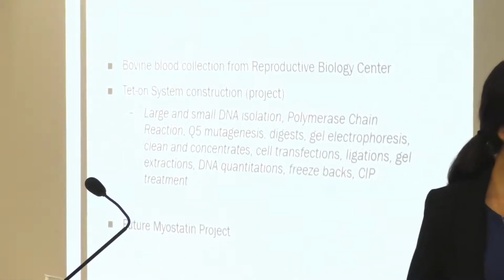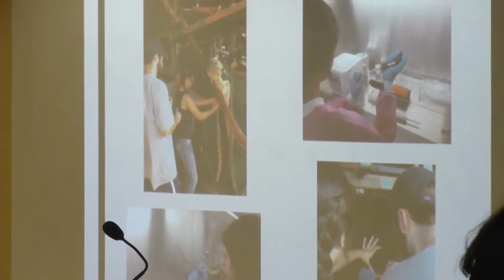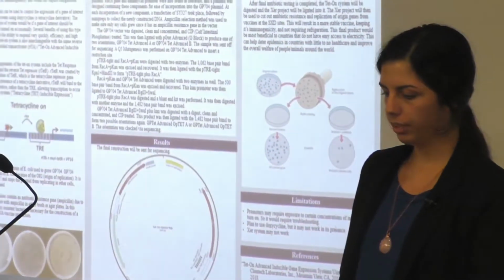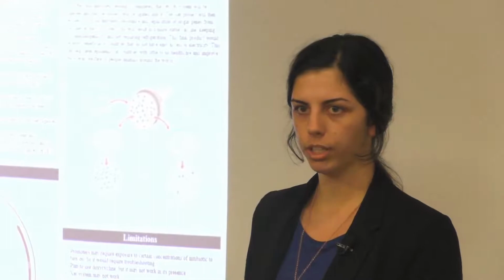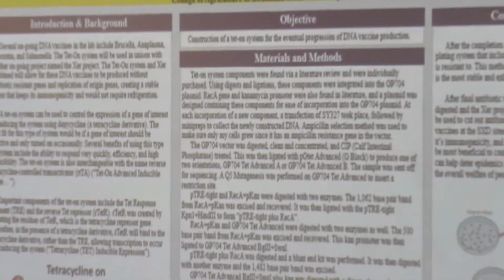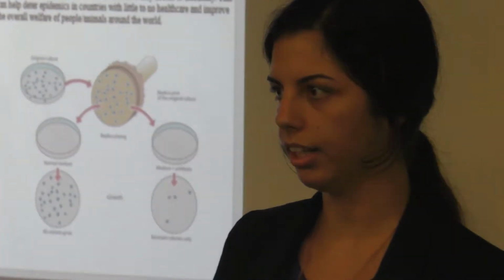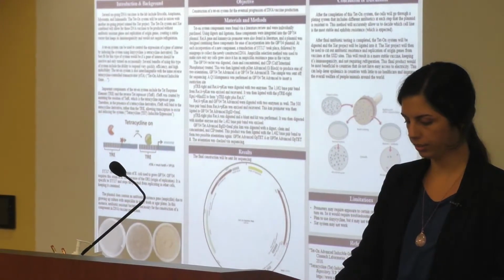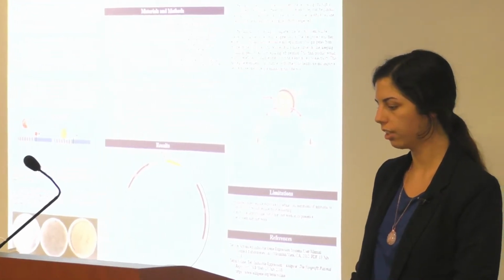Kristy Trahan (LSU): DNA Vaccine Construction, Testing, Strategic Management of Beef Cattle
The EXPLORE Project engages undergraduates in agricultural-related issues in research, extension, and teaching, with mentorship from faculty in the LSU College of Agriculture and LSU AgCenter. The goals of this 10-week paid summer internship program are to develop undergraduates' knowledge and skills in agricultural research, encourage undergraduates to pursue graduate studies and careers in agricultural sciences, and expand the diversity of the talent pool in the agricultural workforce.